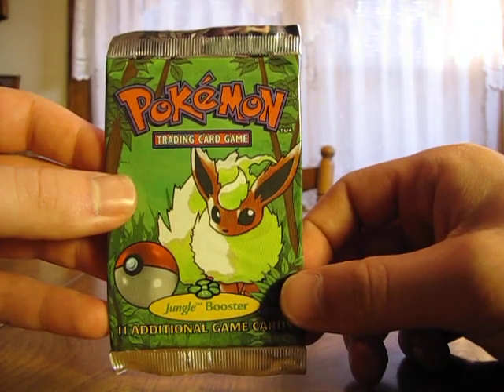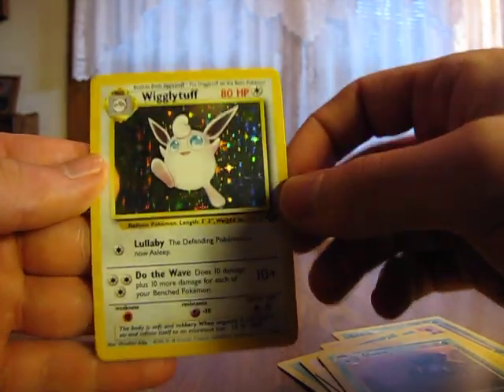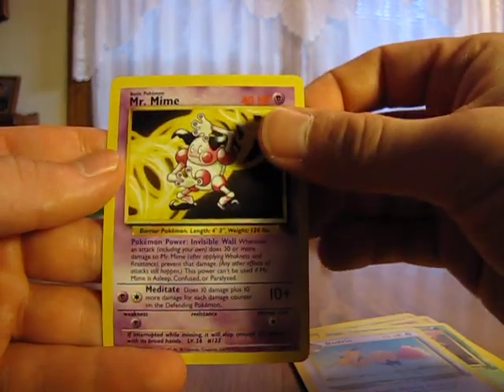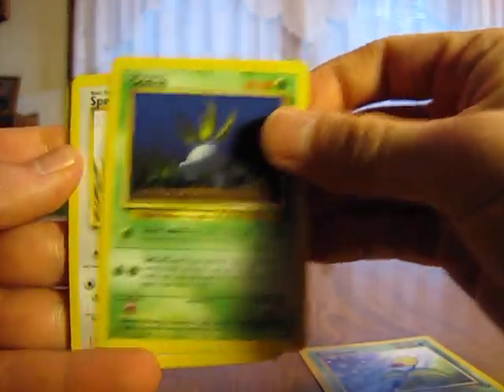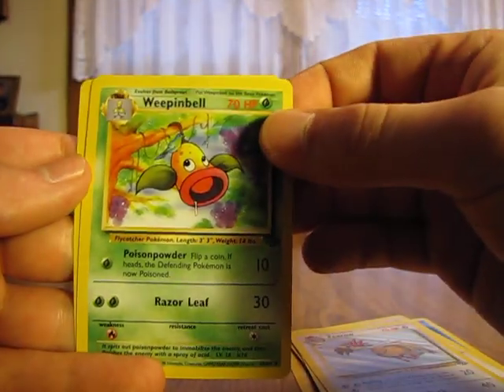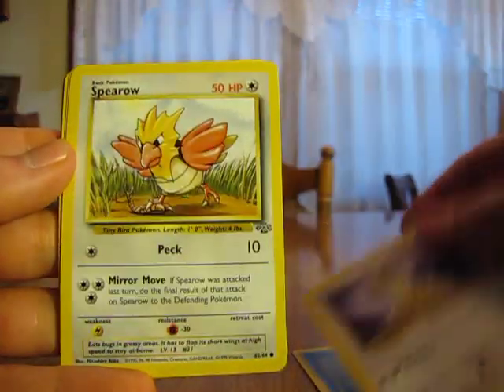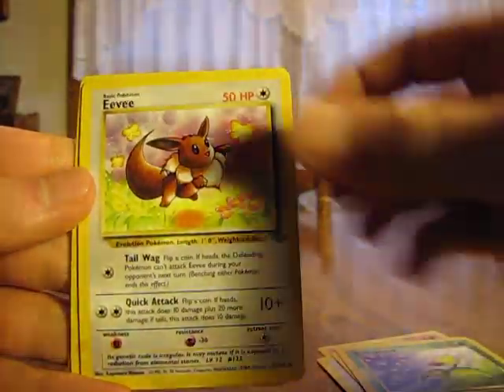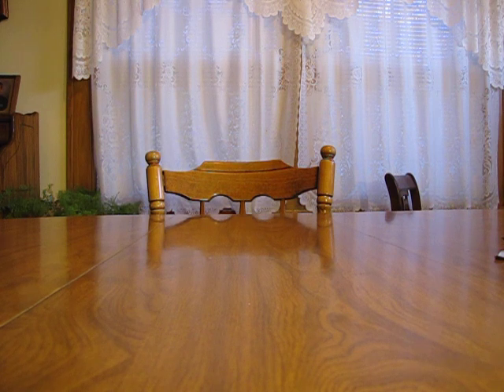Opening 252 Pokemon Booster Packs Pt. 2 (Jungle)